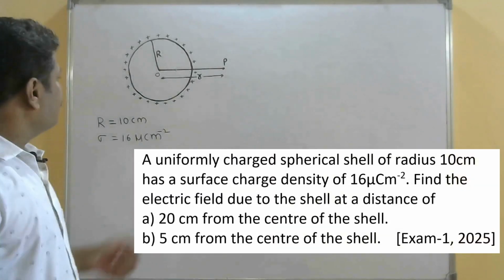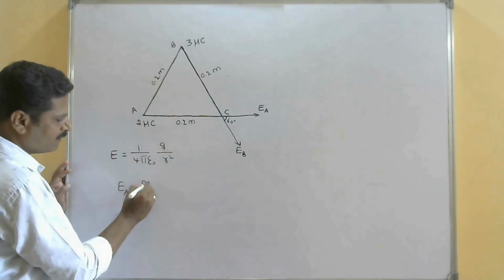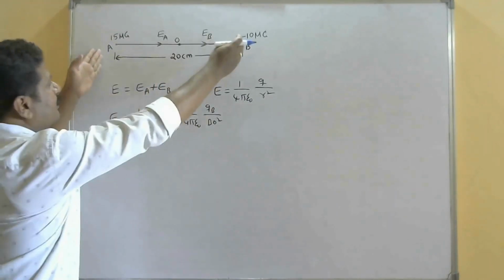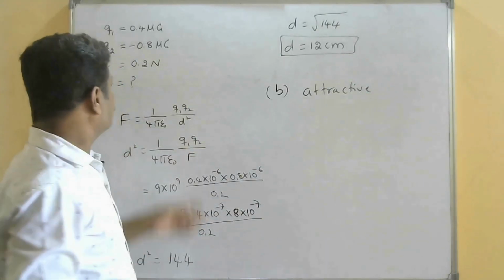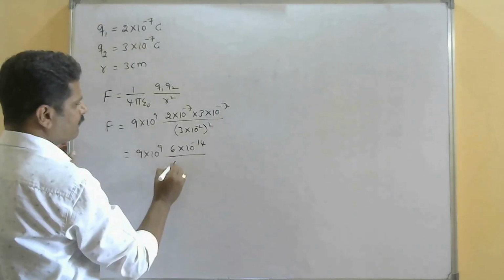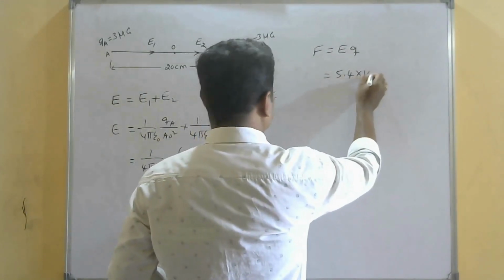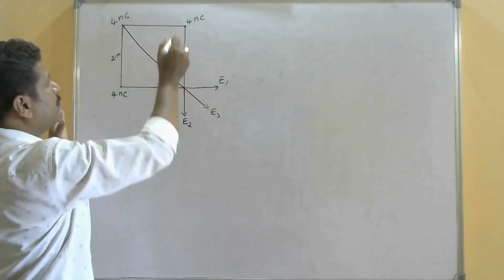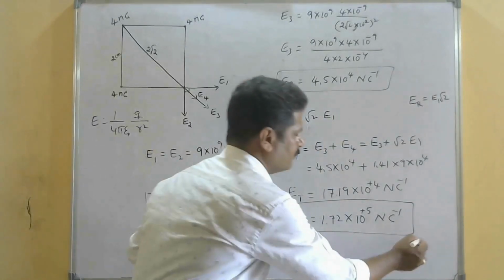Electric Charges & Fields | Numerical Problems Solved | Midterm Exam Preparation | PYQ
Prepare for your 2nd PUC Physics Mid-Term Examination with this complete video on Electric Charges and Fields.
In this session, I have solved all the previous year numerical problems from this chapter that were asked in the 2nd PUC Board Exams.

👉 What you will learn in this video:

Step-by-step solutions to previous exam numericals

Important formulas from Electric Charges and Fields

Tips to score full marks in numerical problems

This video is helpful for Karnataka 2nd PUC students preparing for their Midterm exams.

2nd puc physics previous year questions

electric charges and fields numericals

PUC Physics solved problems

2nd puc exam preparation 2025

Karnataka Board Physics Solutions

Physics Annual Exam Question